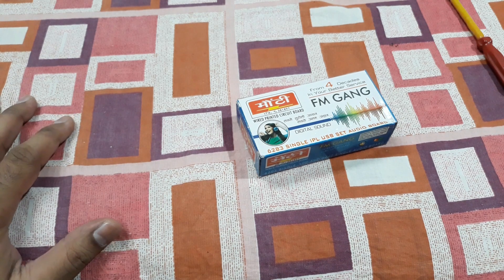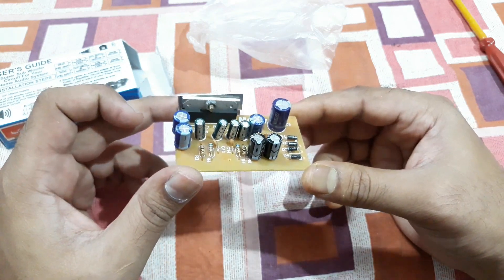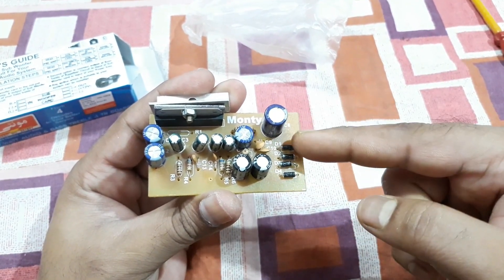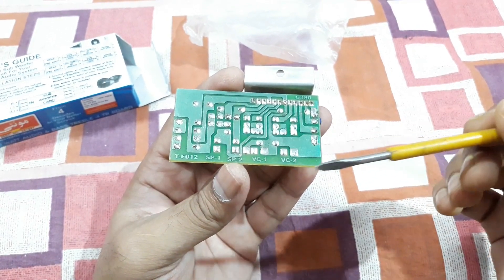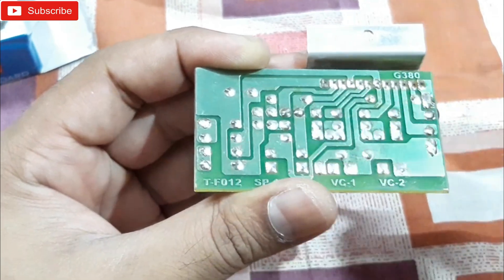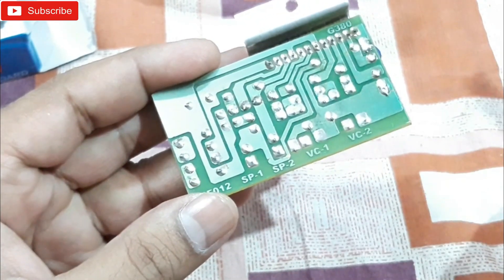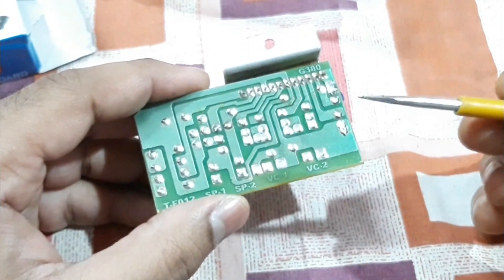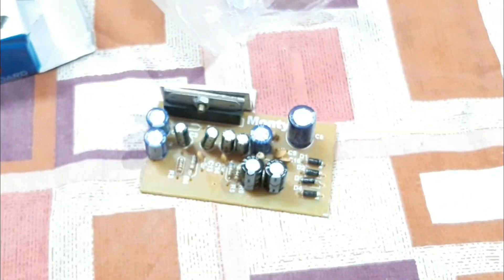CD 6283 Ic Amplifier Wiring Tutorial // Mini Class AB Amplifier Detail Review & Connection Detail